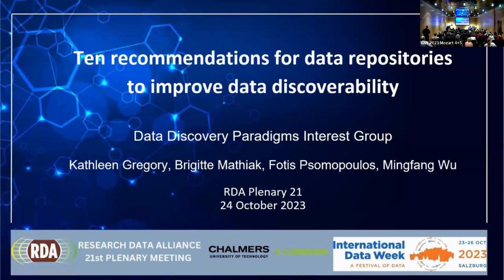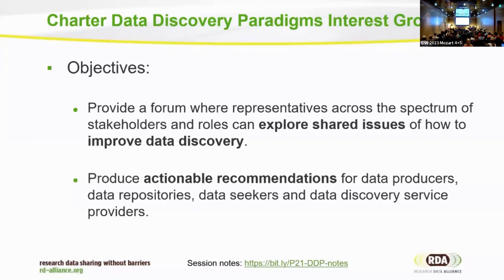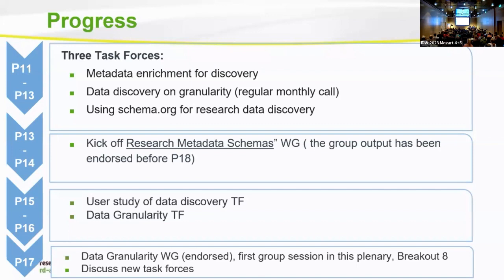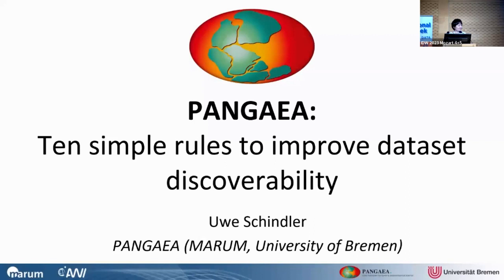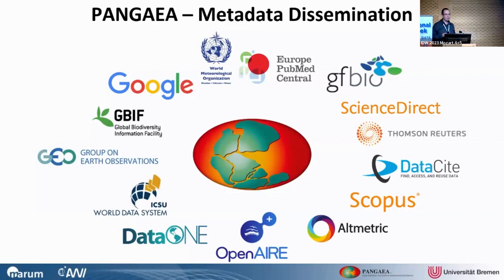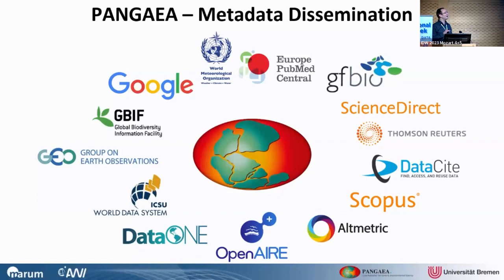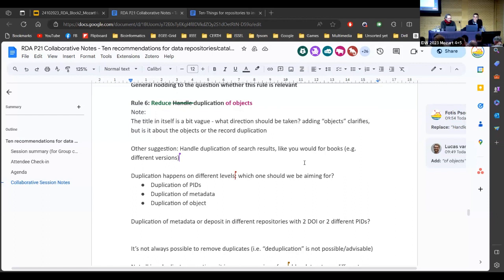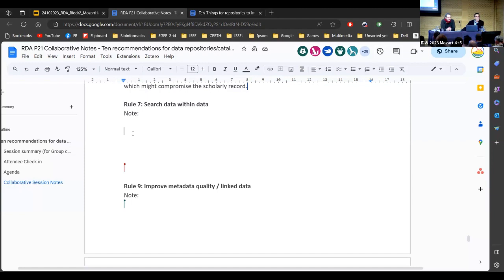RDA BO 2 Data Discovery Paradigms IG - Ten recommendations for data repositories catalogues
Part of International Data Week 2023, Tuesday 24 October 2023